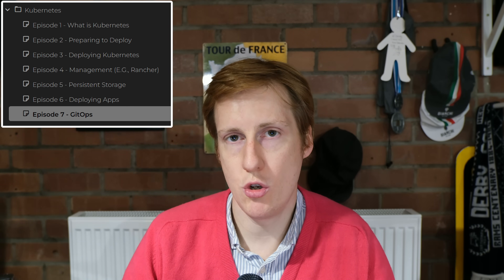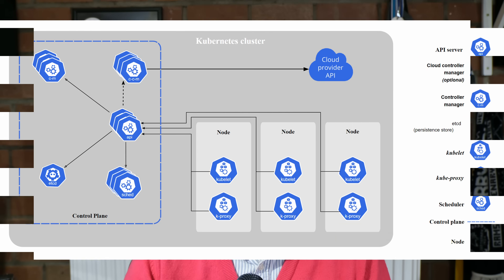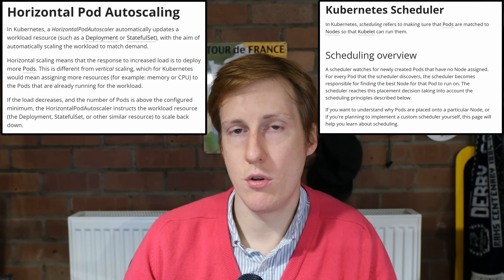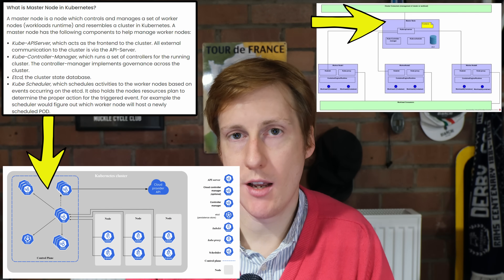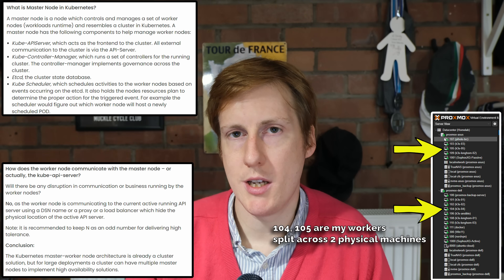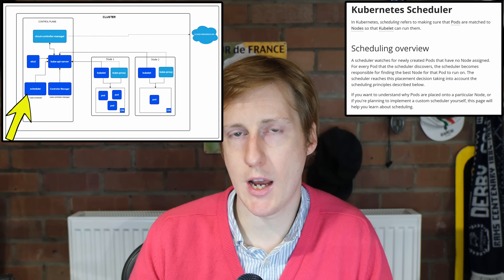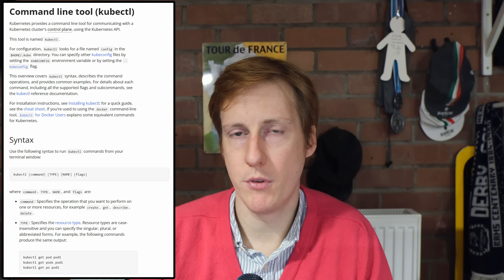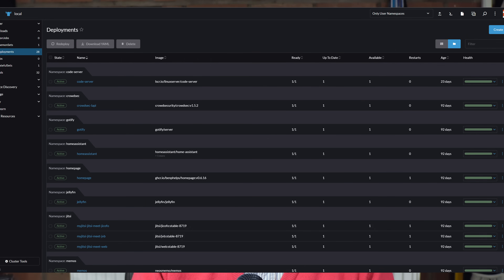Kubernetes At Home: What Is Kubernetes? - Part 1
The first video in a 7 part series detailing how to deploy Kubernetes at home. In this video I detail the forthcoming series and discuss exactly what Kubernetes is, and why you should consider learning it, in a way that is accessible to newcomers.

I discuss how Kubernetes builds upon the existing Docker container approach and highlight many of the key technologies that underpin a Kubernetes cluster.

00:00 - Introduction to the Kubernetes Mini-Series
02:54 - What Is Kubernetes?
07:45 - Why Learn Kubernetes?
09:15 - How Does Kubernetes Work?
18:44 - Outro